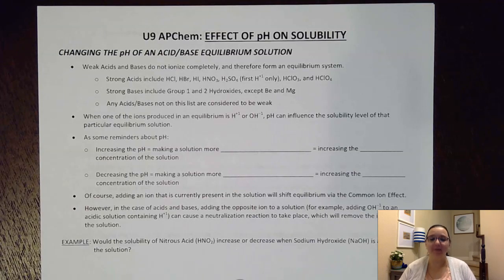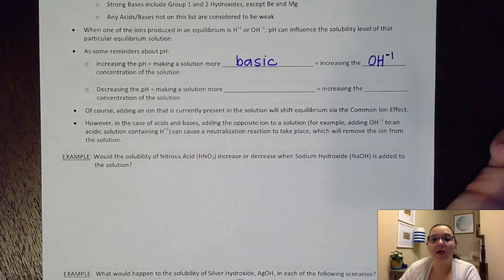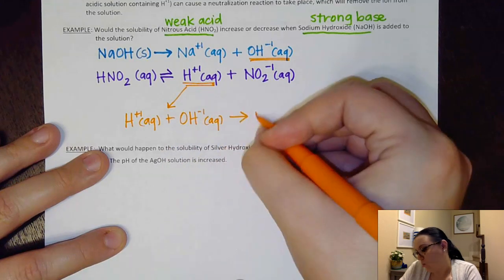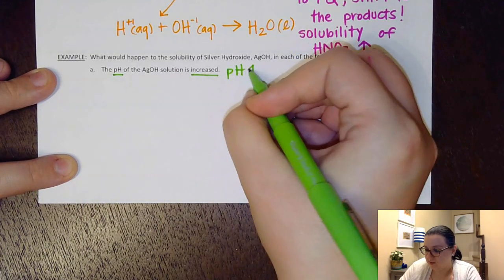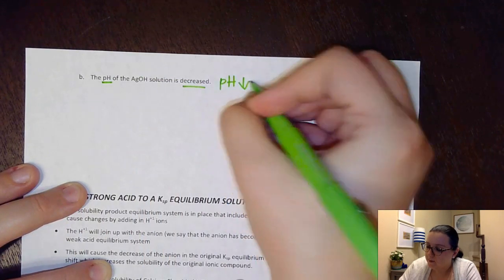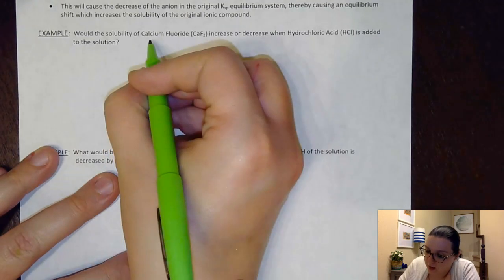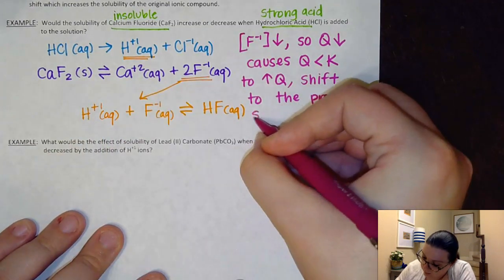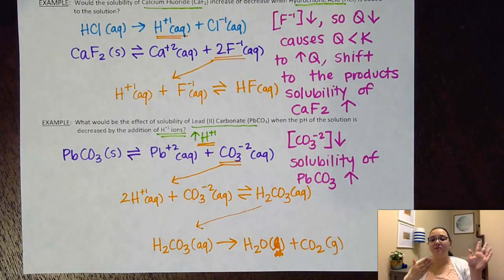AP Chem U7: Effect of pH on Solubility